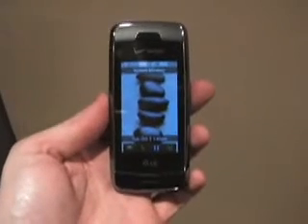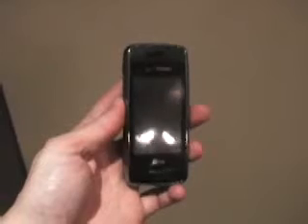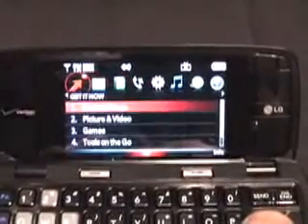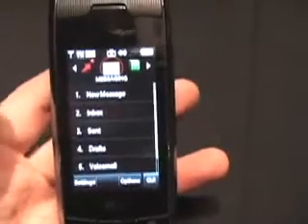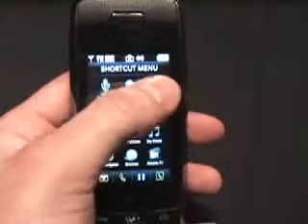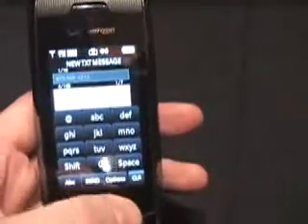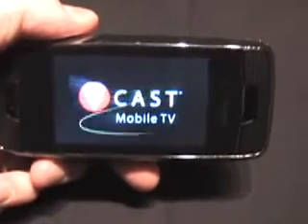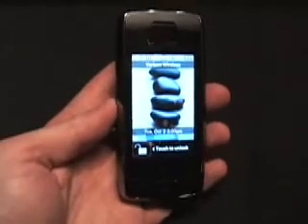the lg voyager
lg voyager